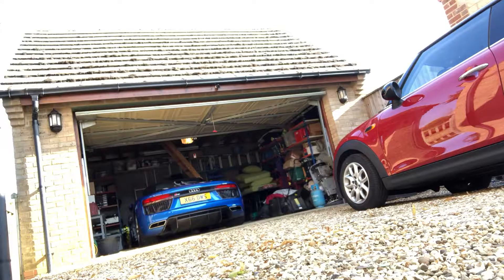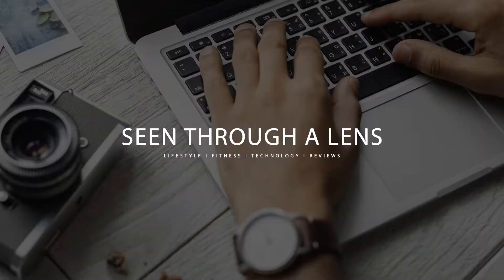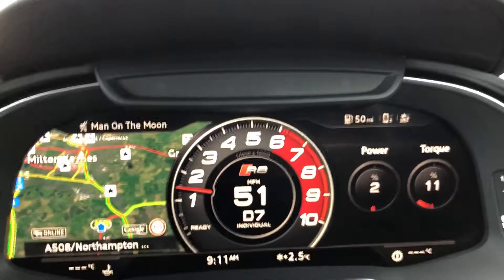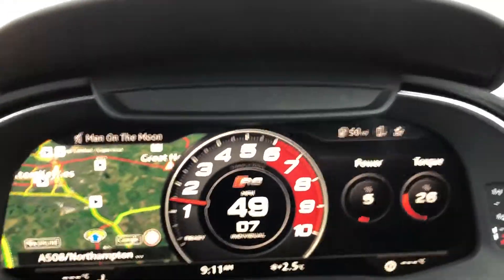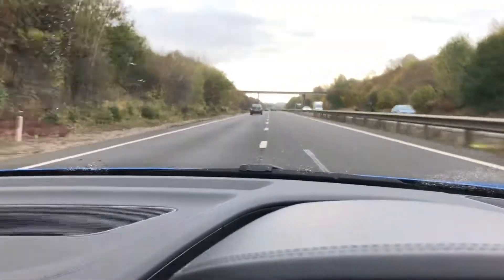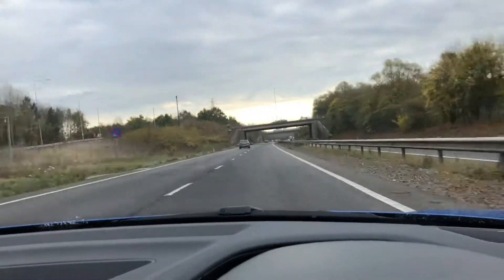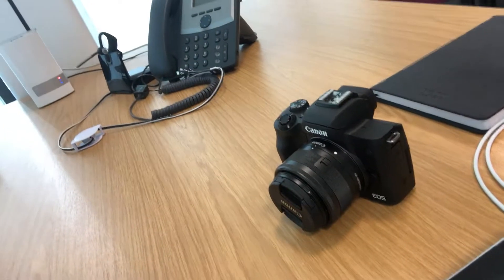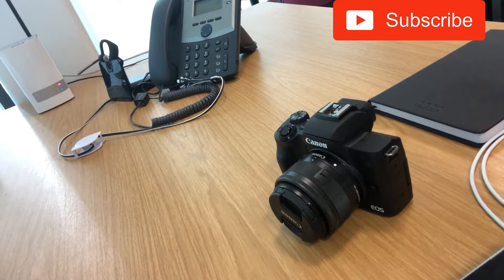Audi R8 V10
Today I am going to take my Audi R8 out for a morning blast on my way to work. Please come and join me!

Join me on my YouTube journey to see whether starting a YouTube channel is still possible for the small guys in 2018!